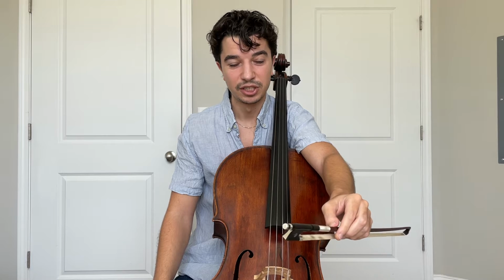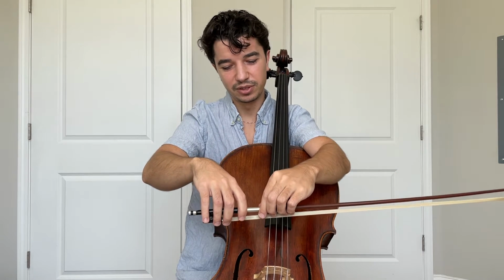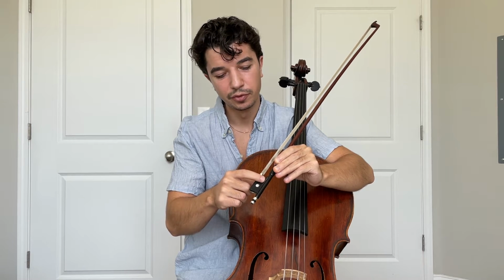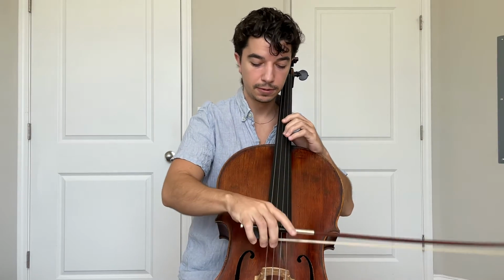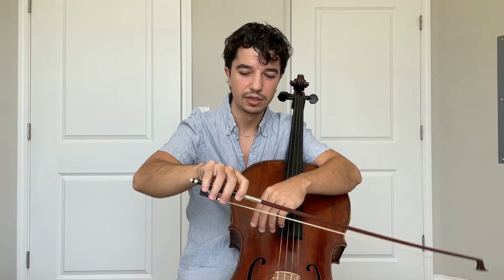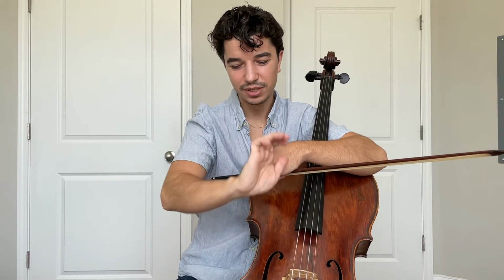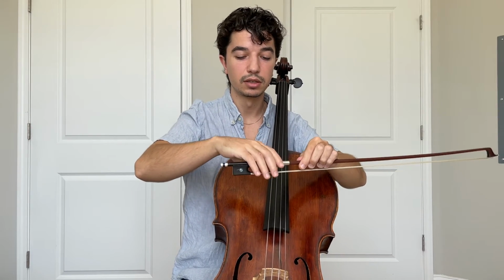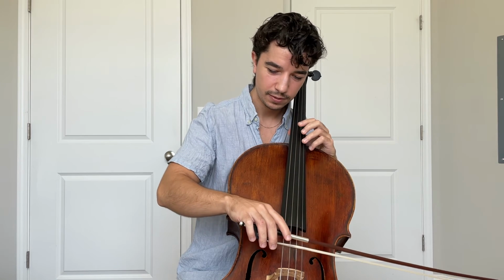Cello Tips, Ep. 23 - How I hold the bow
In this video I speak about the positioning of the right hand and the importance of a fluid bow grip.

0:00 Introduction
0:50 Starting position
1:57 Thumb placement
5:07 Finger placement
5:45 Pronation/Supination (wrist positioning) -